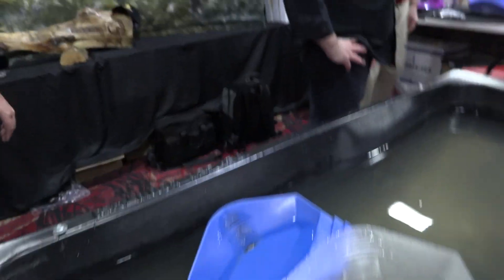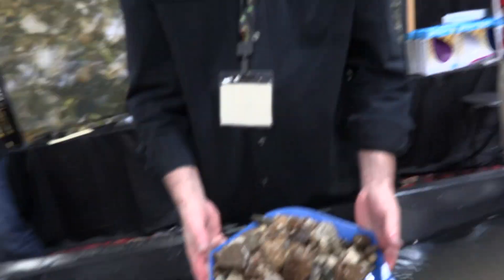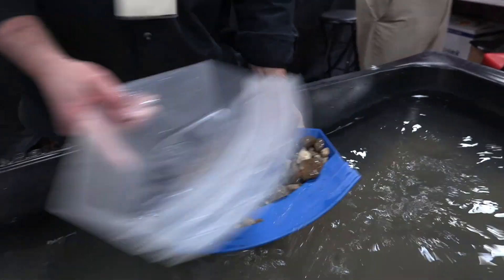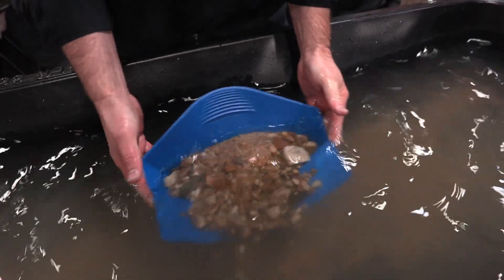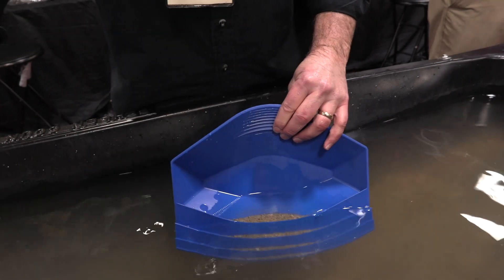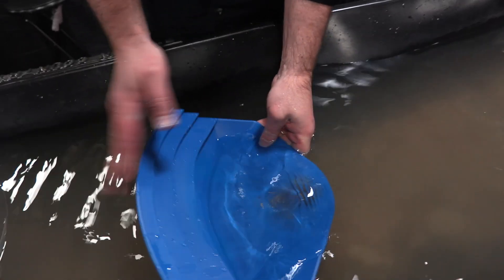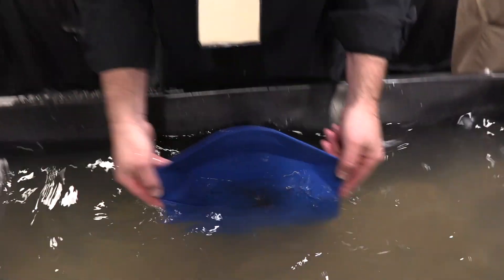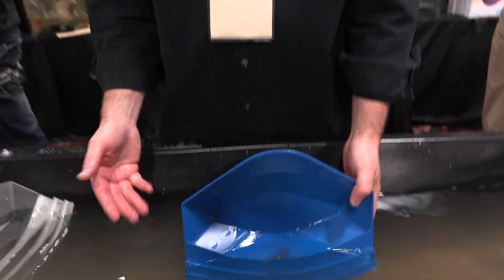The Gold Claw Gold Pan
A new type of gold pan to use. The Gold Claw! This is one of my favorite new products I saw at the GPAA Gold Show in Las Vegas in April. I tried the square pan thingy a few years ago, but didnt like it. But I do like the gold claw.